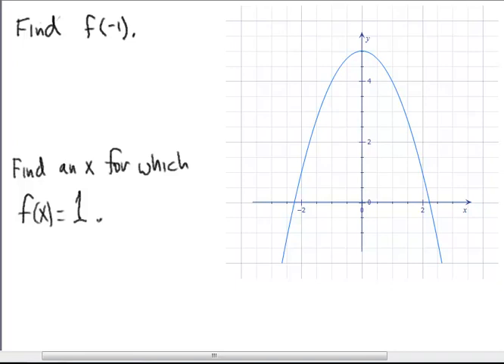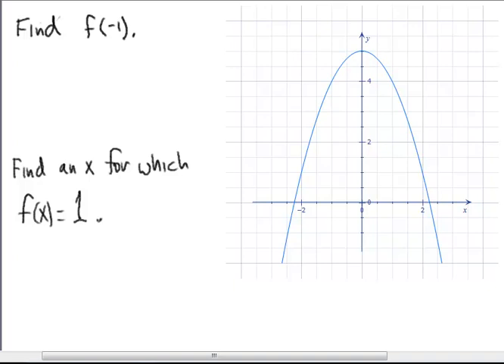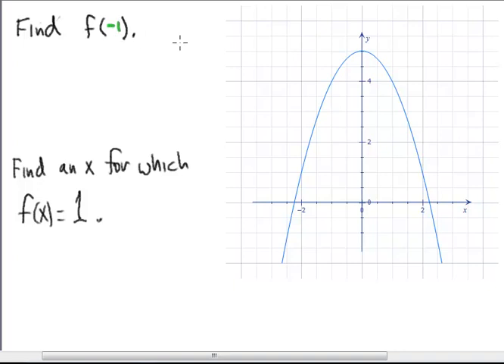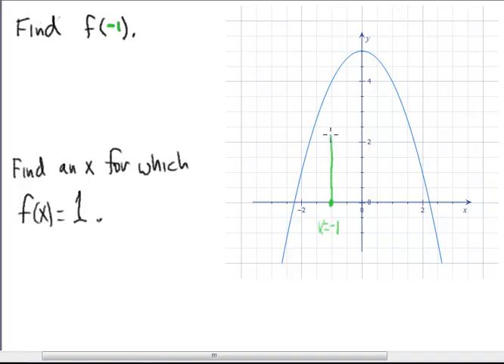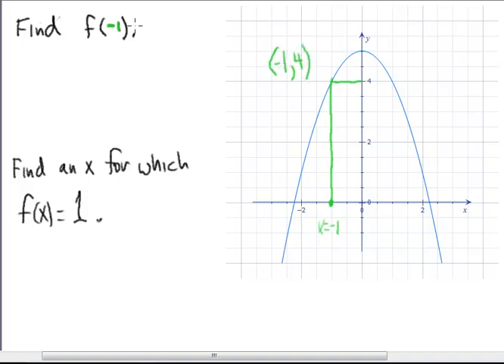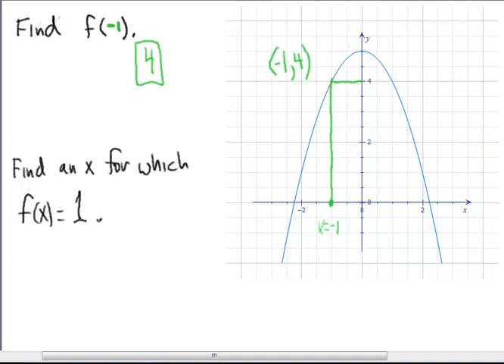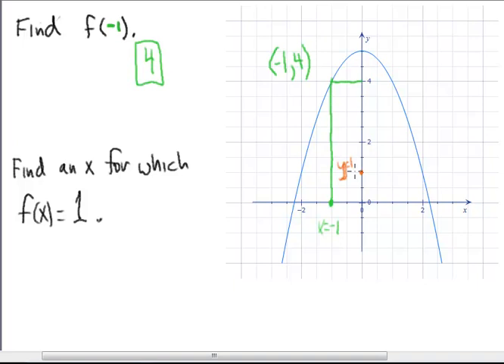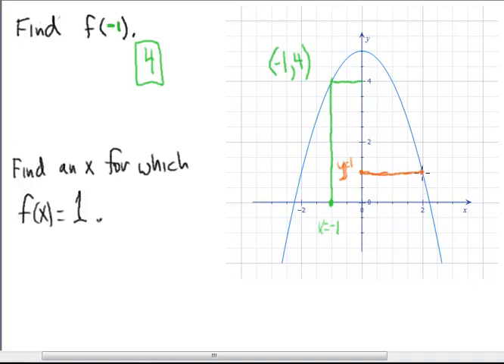Analyzing inputs and outputs on a graph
Finding inputs and outputs of a function from its graph